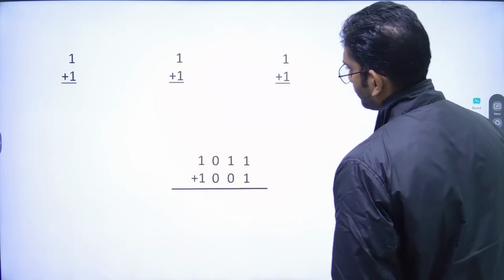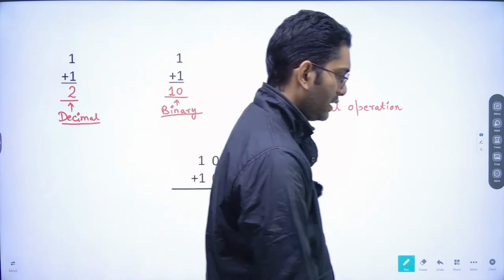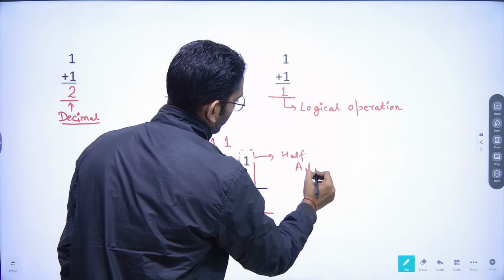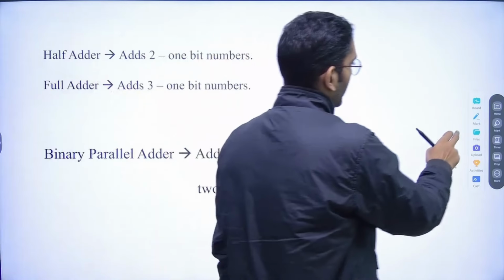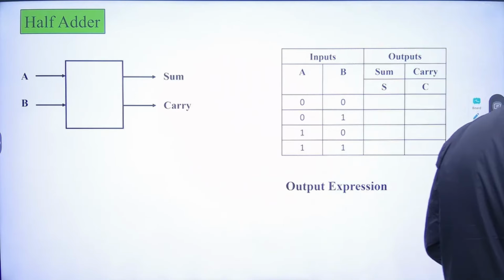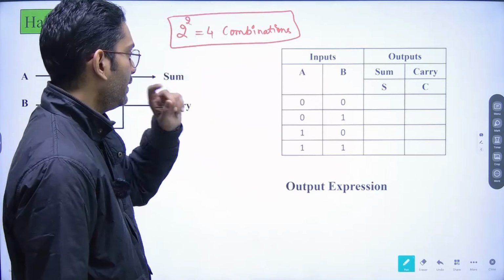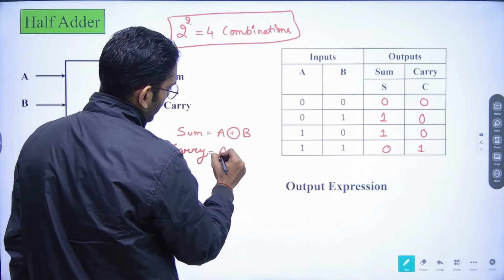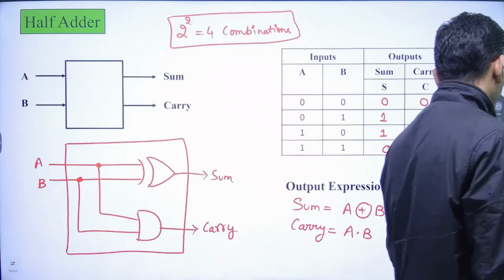Basics of DIGITAL Electronics | Binary Half Adder | Sum, Carry, Circuit, Truth Table | Class-6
For detailed Syllabus and queries